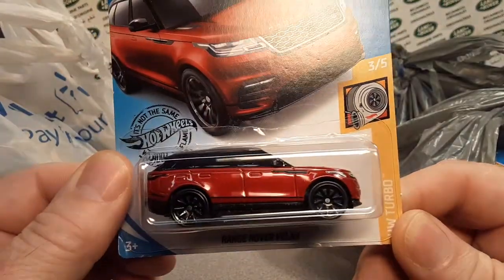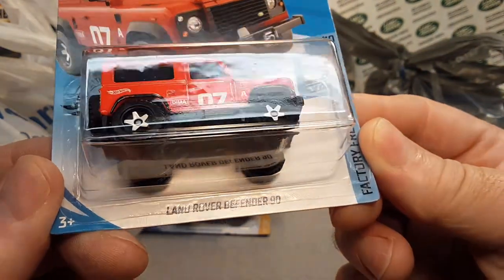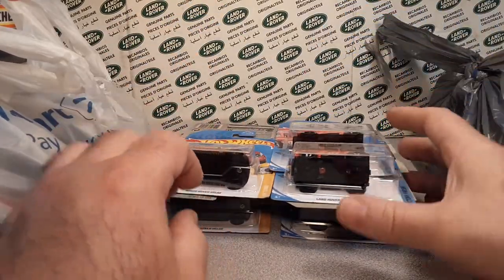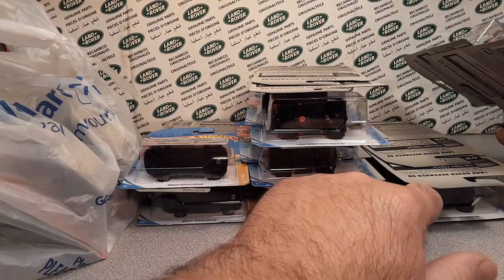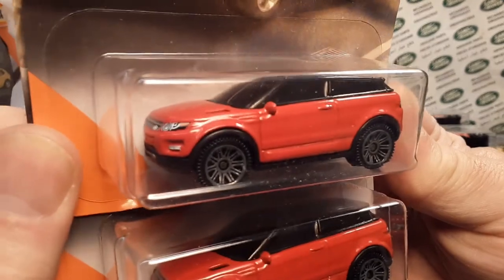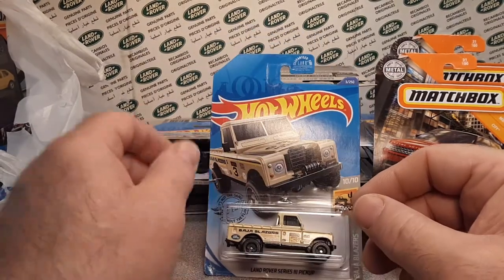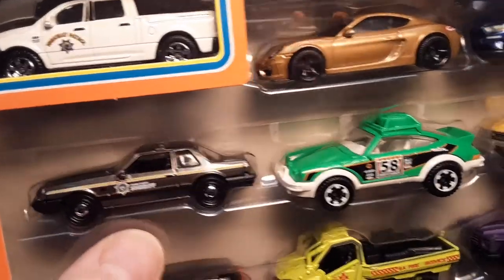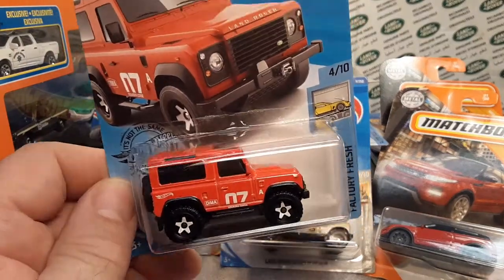Rover Land UNBOXING!! NO!! STORE FINDS SATURDAY!! HOTWHEELS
Rover Land   Unboxing??? NO!!  Store Finds Saturday!!
Hot Wheels: basic line, premium!! Matchbox: singles, 9 pack!

My Address:
Dan Winchell